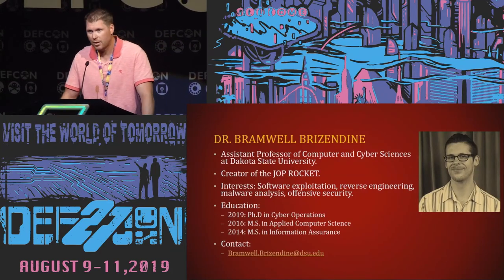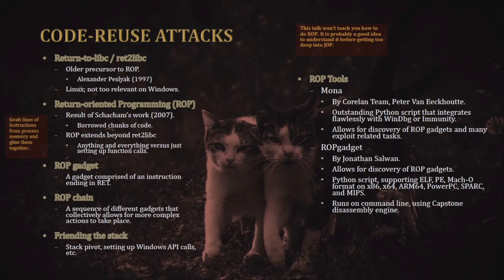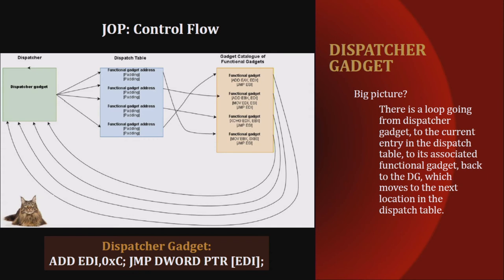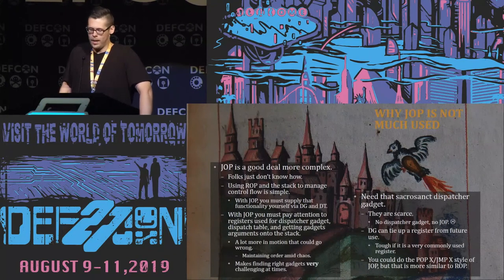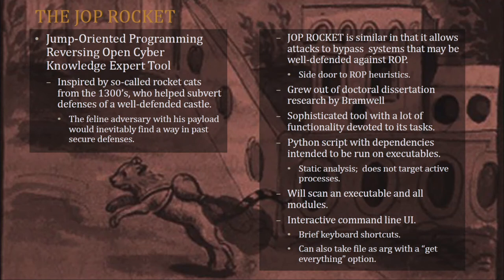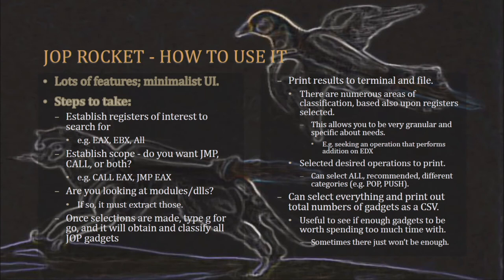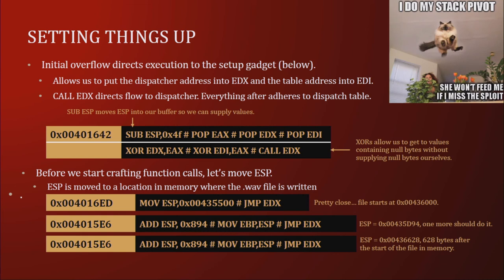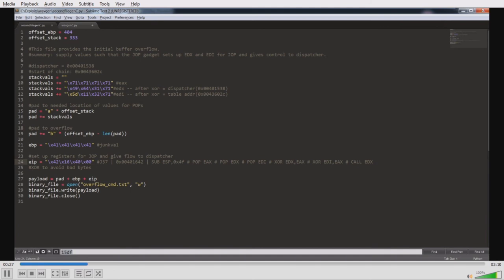Dr Bramwell Brizendine - JOP ROCKET A Wicked Tool for JOP Gadget Discovery - DEF CON 27 Conference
Return-oriented Programming (ROP) has been the predominate code-reuse attack for over a decade, but there are other options. Many mitigations can detect ROP due to heuristics, but these fail to detect Jump-oriented Programming (JOP). The JOP ROCKET is a reverse engineering framework dedicated to facilitating JOP exploits. It allows hackers to discover JOP gadgets. This includes dispatcher gadget's, which helps to subvert and direct the control flow, and functional gadgets, our primitives. This tool provides numerous options to give hackers flexibility on how to find gadgets, to narrow and expand possibilities. Additionally, the tool uses opcode-splitting to discover many unintended gadgets. All gadgets are classified based on operation as well as registers used and affected. Thus, hackers could easily obtain the desired functional gadgets, such as MOV EBX, [VALUE], using simple language commands. Because of JOP's much more complex set up, the tool provides this classification, so time isn’t wasted hunting through results.

JOP is rarely done in the wild. Part of that complexity is in set up, but another part is the lack of dedicated tools. Having to find JOP gadgets manually could be time-consuming and require expertise. JOP ROCKET simplifies that, allowing the JOP gadgets to be found quickly and easily.

This talk will give brief content on ROP, and then it introduces JOP and its history. Then we will dive into JOP ROCKET, discussing its features, how to use it to find JOP gadgets, and how to set up your own JOP exploit. We will then demo the tool.

Dr. Bramwell Brizendine
Dr. Bramwell Brizendine graduated with a Ph.D. in Cyber Operations in May, 2019. He holds master's degrees in Computer Science and Information Assurance. Bramwell is a professor at Dakota State University where he teaches topics such as reverse engineering, software exploitation, and malware analysis. Bramwell is the creator of the the JOP ROCKET, or the Jump-oriented Programming Reversing Open Cyber Knowledge Expert Tool. Bramwell has been interested in code-reuse attacks for several years. Bramwell was overcome by the urge to present a tool that made JOP more practical and useful for hackers who may wish to attempt using this more arcane class of code-reuse attacks. The JOP ROCKET is a by product of his doctoral dissertation.

Dr. Joshua Stroschien
Dr. Josh Stroschien is a professor at Dakota State University. Dr. Josh Stroschein teaches undergraduate and graduate courses in cyber security with a focus on malware analysis, reverse engineering and software exploitation. His research interests include malware analysis and software exploitation. Outside of DSU, you can find Josh providing training at such venues as DerbyCon, Hack-In-The-Box and ToorCon.